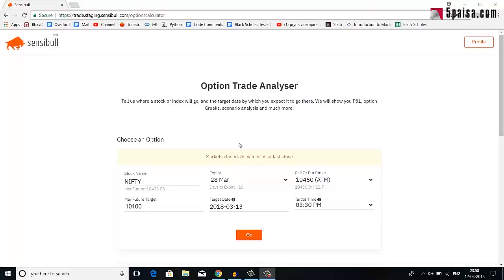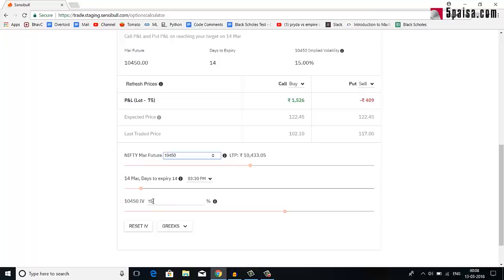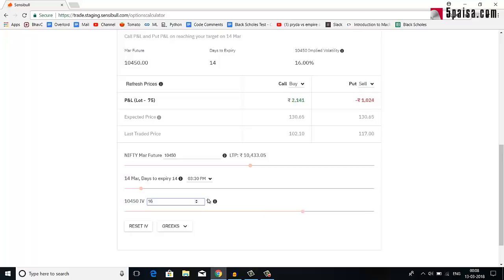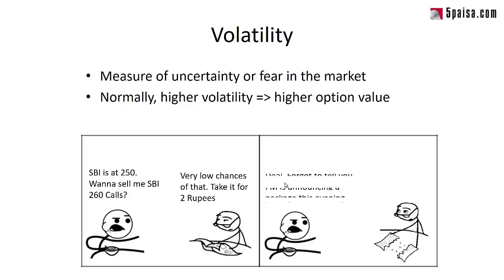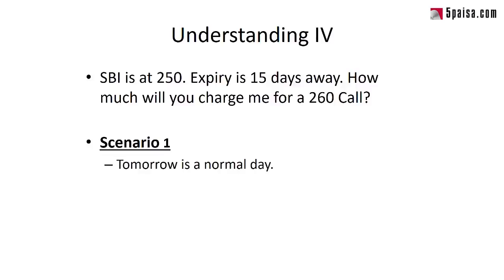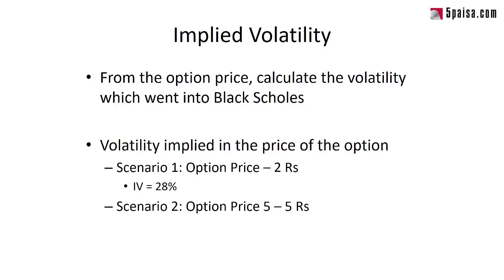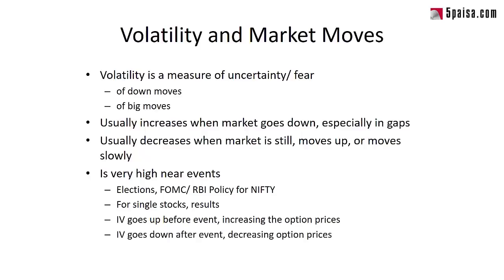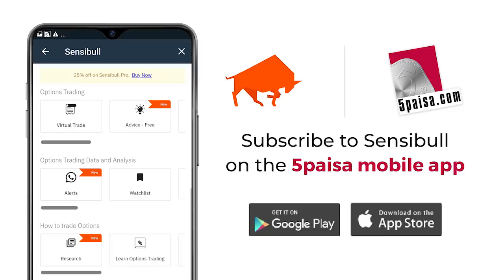5paisa brings you the 7th module to know what affects Options pricing.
Know the implied volatility of Options. Understand the volatility of the markets and understand how to Buy Low and Sell High.

2.

3.

4. Build your own Options Strategies

5. Trade without real money (Virtual Trade)

6. Option Chain by Sensibull